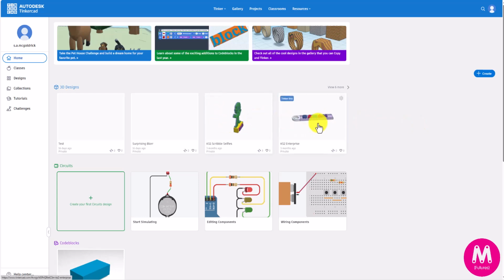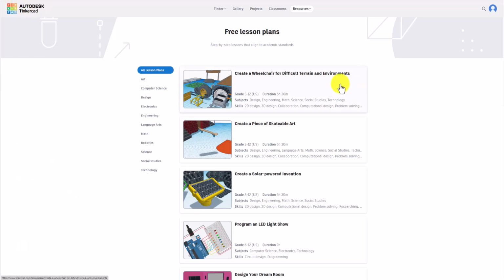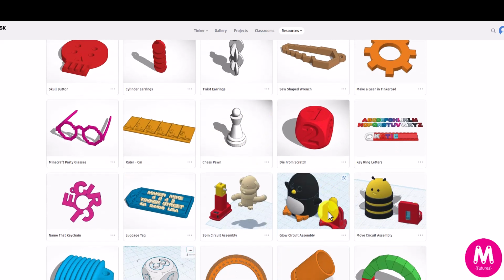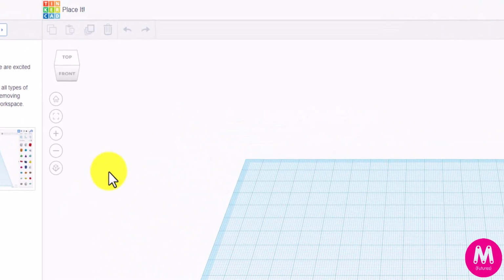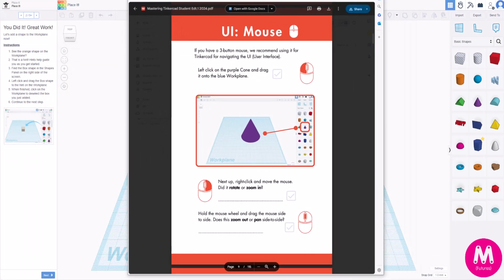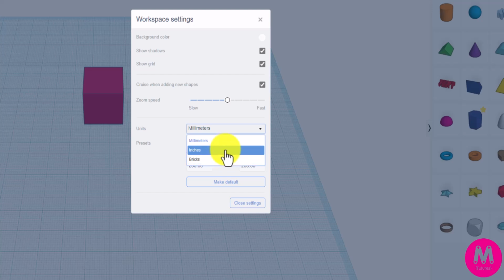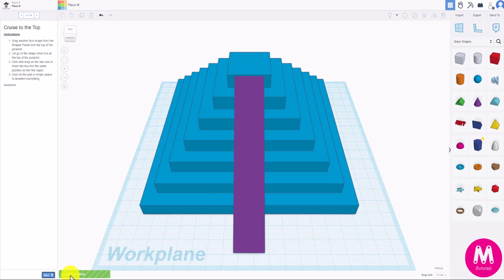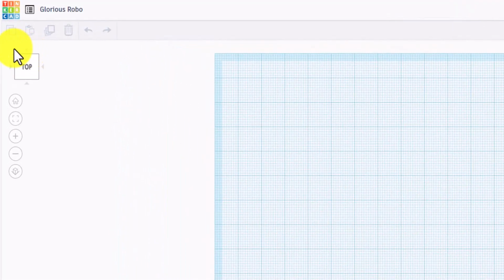TinkerCAD - Getting Started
Help with getting started with TinkerCAD in the classroom.